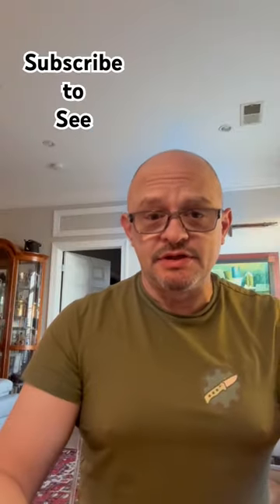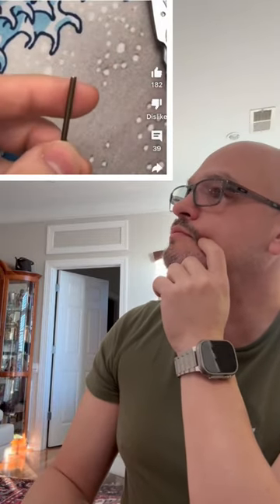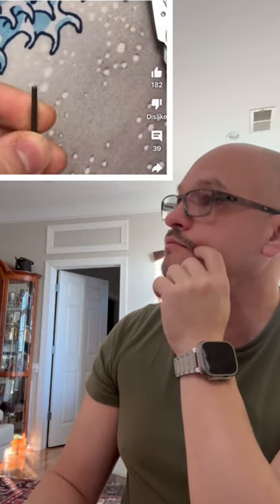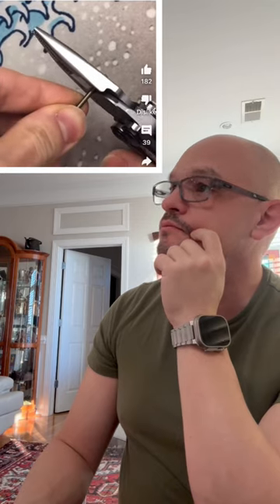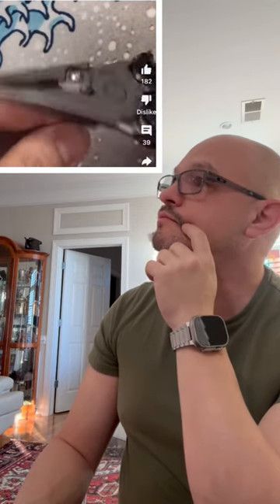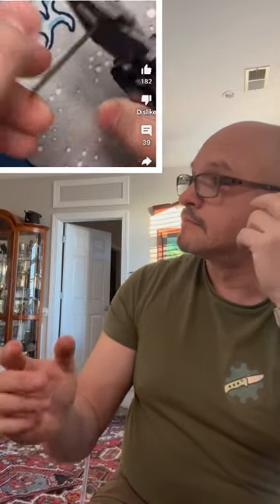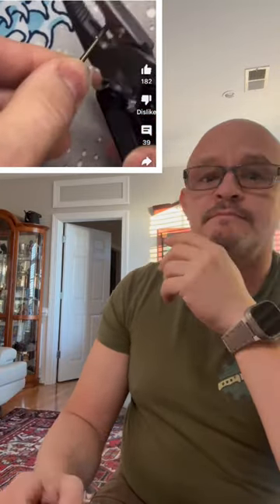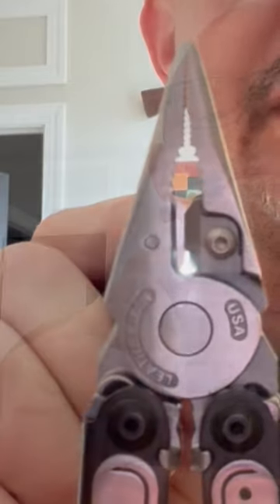Is it a “fatal” flaw in Leatherman ARC, @inkiron3907 , if a there’s a 10- second solution? Debunked!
Youngsters nowadays! Use your head and hands!